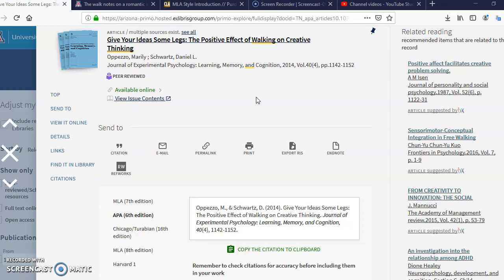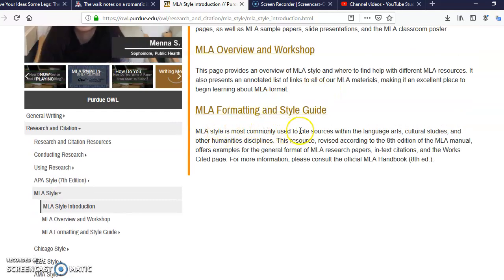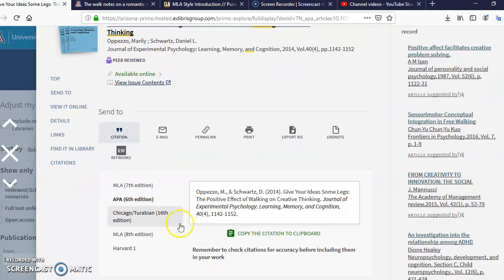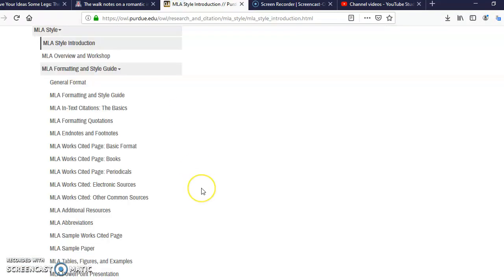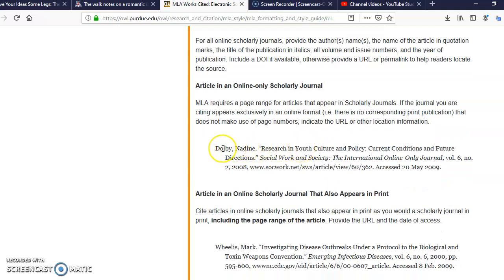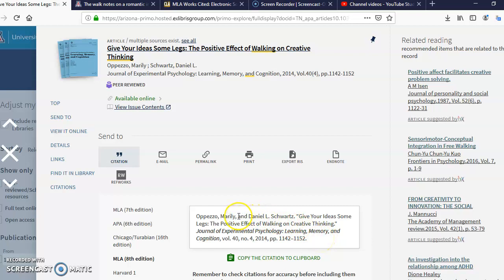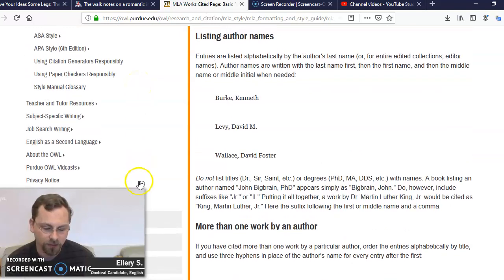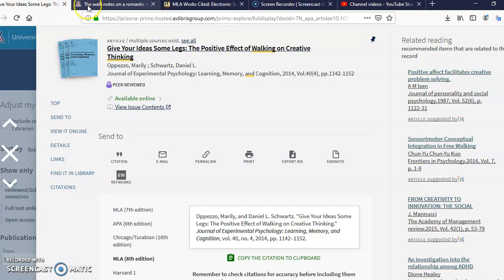MLA Guidelines and Purdue OWL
This video shows students how they can use the UA Library website and the Purdue OWL Writing Lab website to compose correct entries in MLA 8 for the Annotated Bibliography.